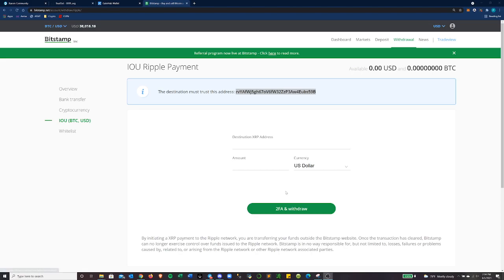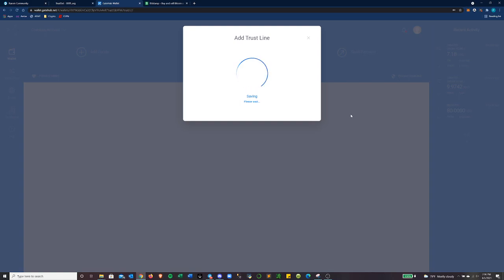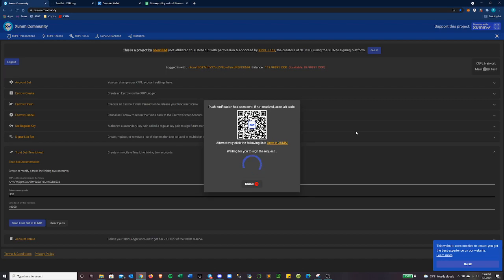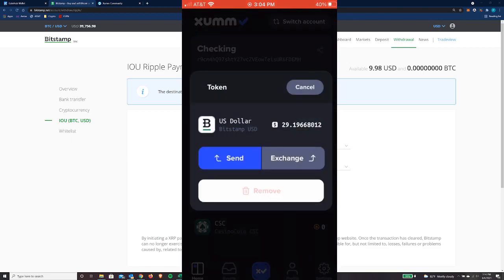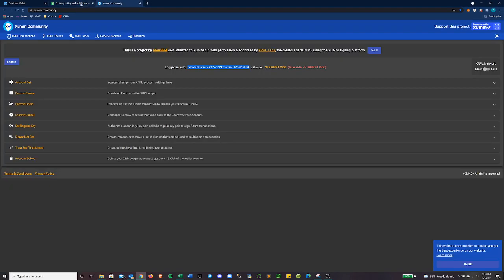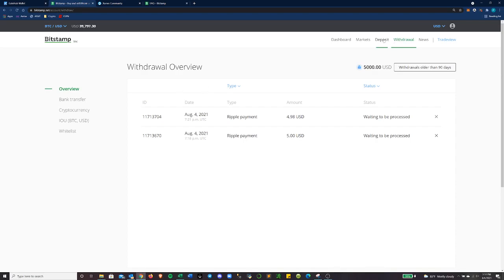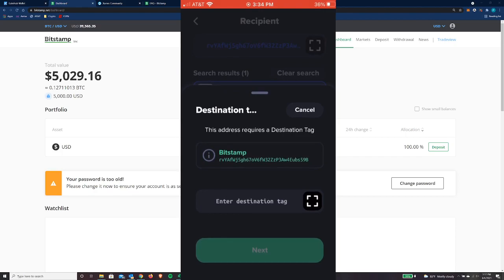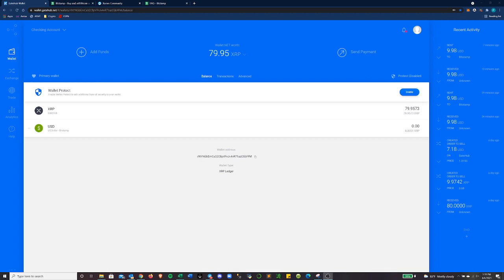XRPL DEX Trading: Bitstamp Ripple IOU Deposit + Withdrawal - XUMM & GateHub - Patty XRP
Bitstamp has a feature called Ripple IOU that allows users to withdraw BTC & USD as IOUs on the XRPL. To receive a deposit of the Ripple IOU, users will need to setup a trustline with the XRP address specified on Bitstamp's app and website. Users can also send these IOUs back to Bitstamp to cash out to fiat or actual Bitcoin. GateHub also offers a banking solution for wire transfers with their IOUs in certain jurisdictions.

Edit: Bitstamp Ripple IOU withdrawals went through after I contacted Bitstamp support. They said nothing was wrong so no idea what happened there. Also, Rippling is when you pay off a debt obligation to one party by paying off their debt obligation to another party. I described auto-bridging as rippling in the video. Thanks.

@CynArts on Twitter - Thank you to Dale and Cynthia!